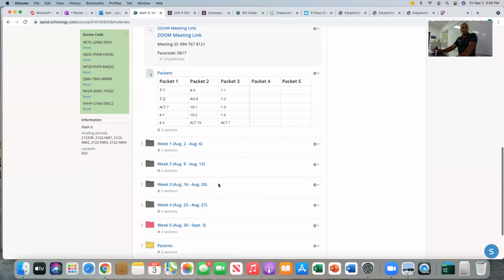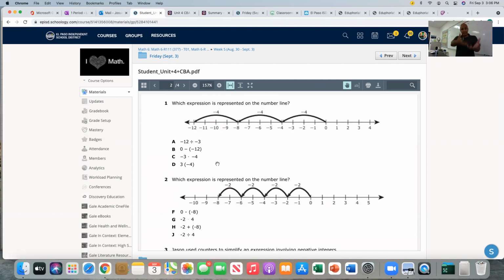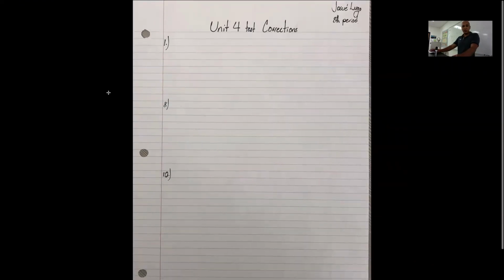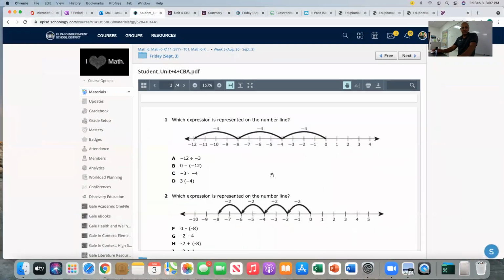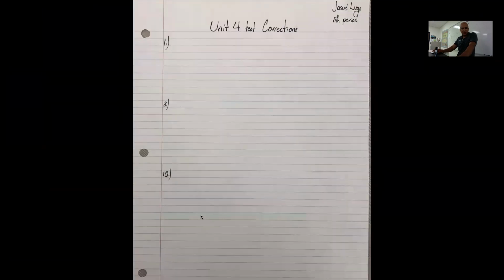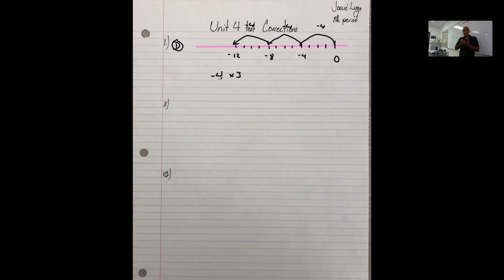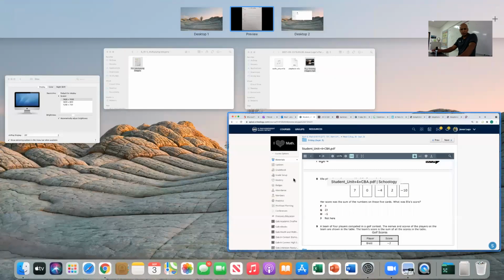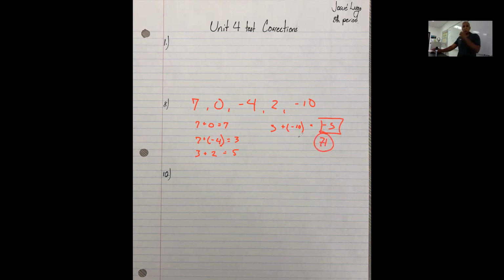How to do CORRECTIONS to earn back missed points ...